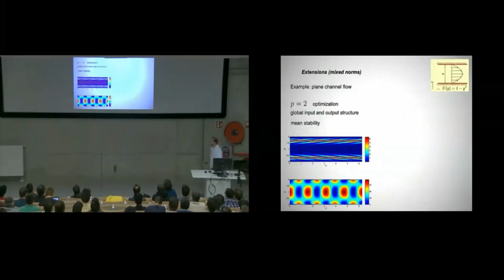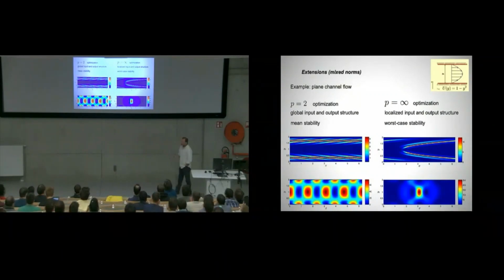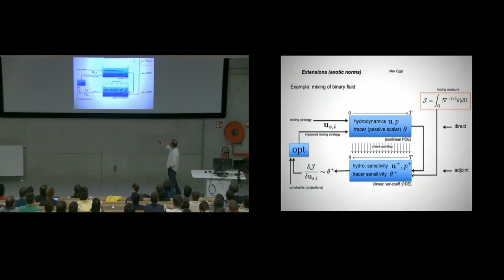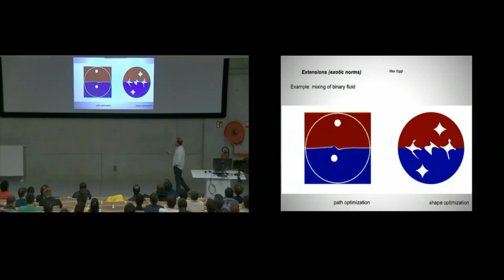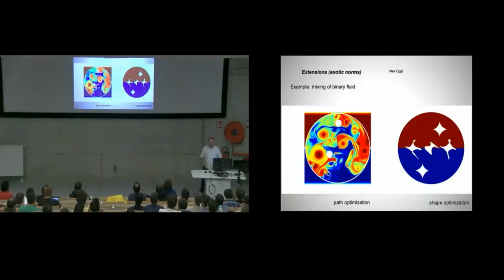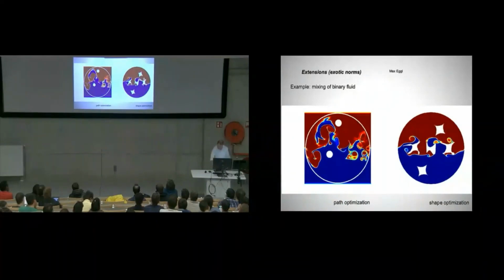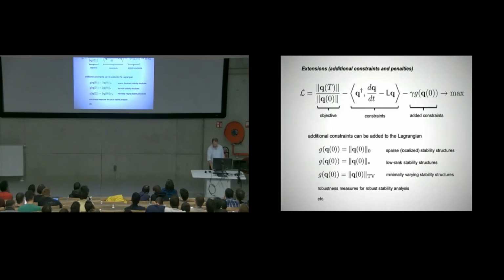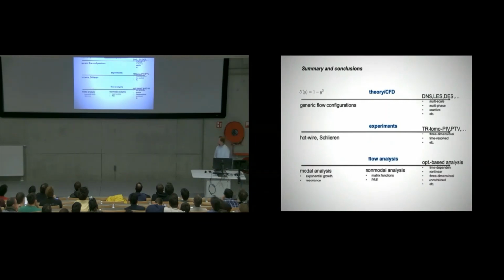Modern Tools for the Stability Analysis of Fluid Flows (Prof. Peter J. Schmid) – Part 4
This lecture was given by Prof. Peter J. Schmid, Imperial College London, UK in the framework of the von Karman Lecture Series on Machine Learning for Fluid Mechanics organized by the von Karman Institute and the Université libre de Bruxelles in February 2020. Hydrodynamic stability theory has played a central role in the development of theoretical fluid mechanics. It has developed a great many mathematical and computational tools to probe the behavior of perturbation about a steady or quasi-steady flow state and has formed the foundation for subsequent research fields, such as flow control. Starting in the beginning to determine the large-time stability of generic configurations, it has matured into a sophisticated set of tools applicable to largescale systems and multi-scale simulations. During this process, many fundamental assumptions and limitations of early stability theory have been (and will continue to be) challenged and abandoned. They will be replaced by a general and flexible numerical platform based on complex optimization, fast solvers and parallel algorithms. In this manner and form, modern hydrodynamic stability theory will assert its central position in the quantitative analysis of complex fluid systems.